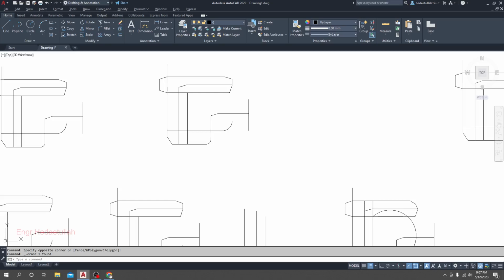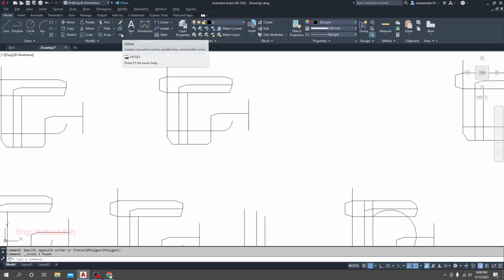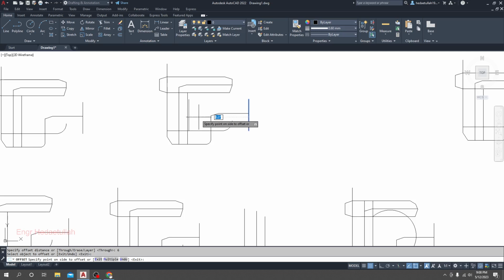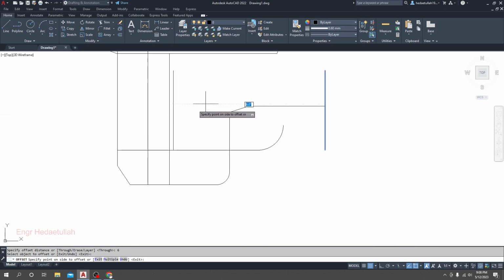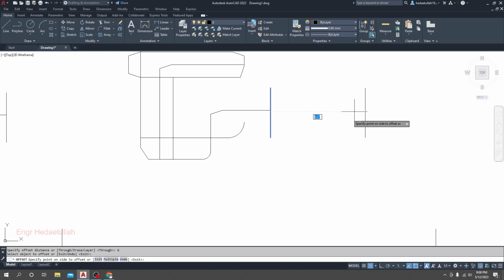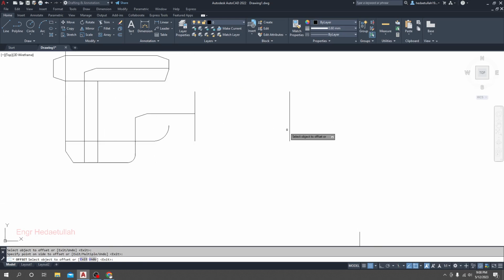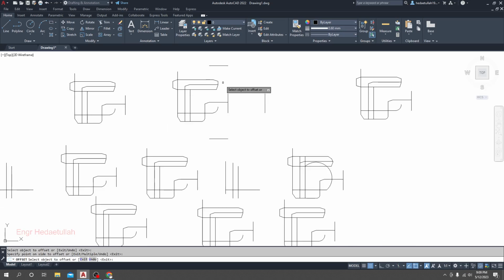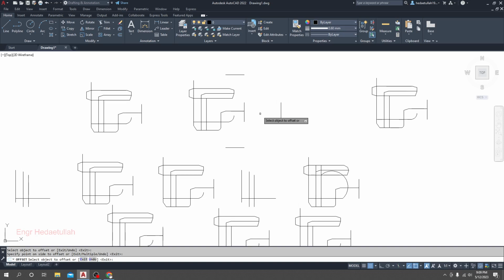4.9 Autocad 2025 tutorial for beginners (Step by Step) - How to use Offset Command in AutoCAD (O)